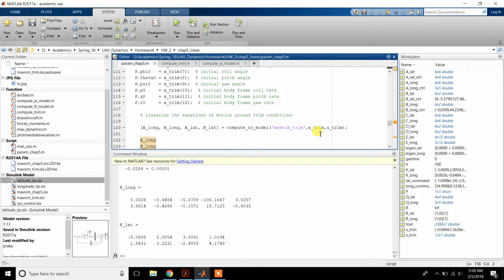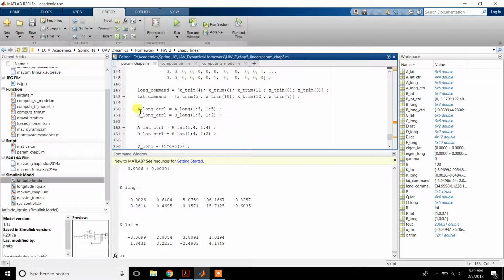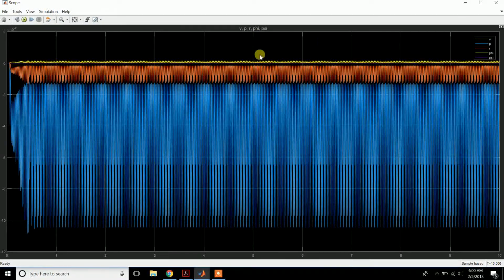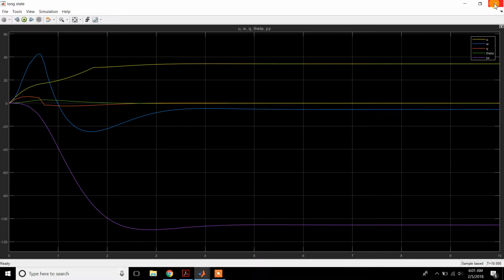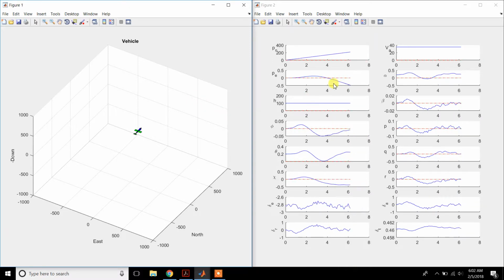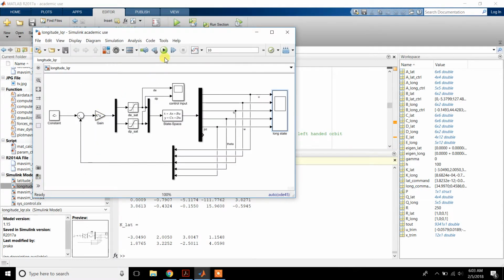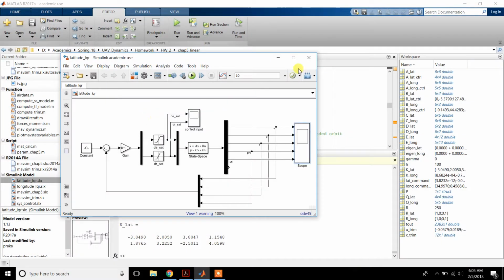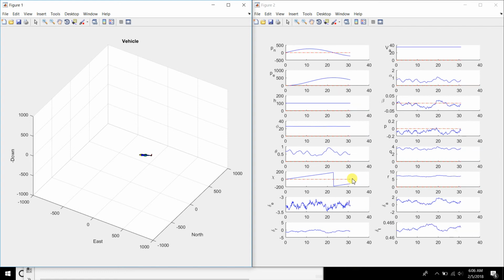Problem 3 (Trim 1 & Trim 2)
Simulation results and animation for Problem 3